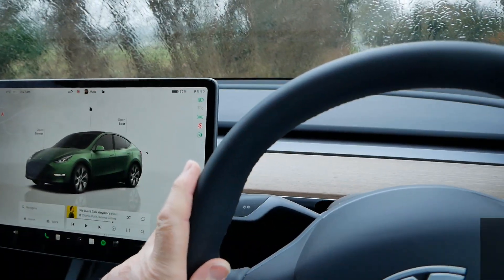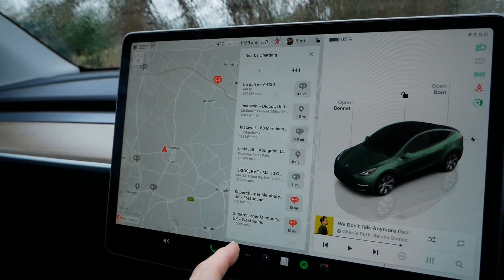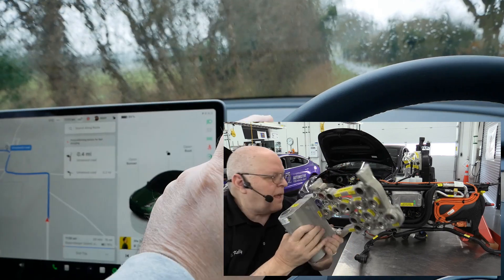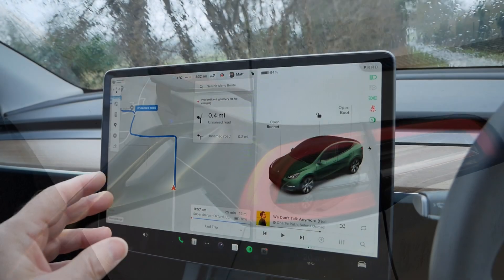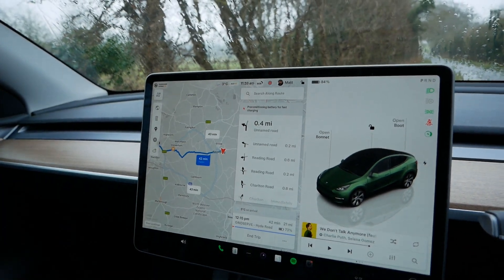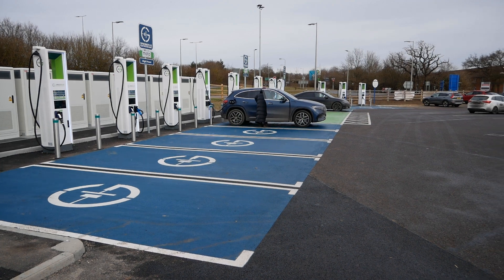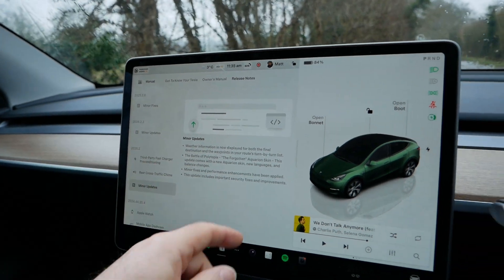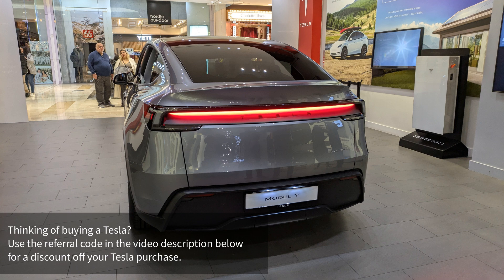Tesla adds battery preconditioning for faster 3rd party rapid charging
In the over the air (OTA) software update 2025.2, Tesla added third party charger preconditioning.
This now means battery heating (i.e. pre-conditioning) is triggered when you navigate to a rapid charger. Previously this was only done when navigating to a Tesla Supercharger, but now it is done when you navigate to other network's chargers. So this means faster charging and you can disconnect and get on your way sooner.

Chapters/timestamps:
00:00 New 2025.2 OTA updates
00:34 Pre-conditioning explained
01:19 Heatpump & Octovalve
02:07 Why precondition?
02:47 Preconditioning at 3rd party chargers
03:30 Other features in 2025.2
05:00 Telsa just keep getting better
05:14 Please subscribe & outro